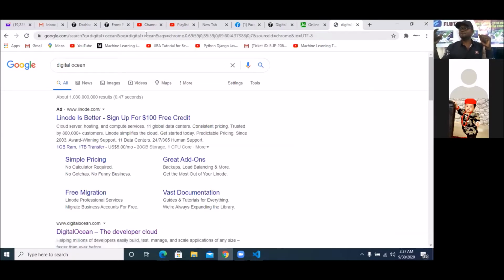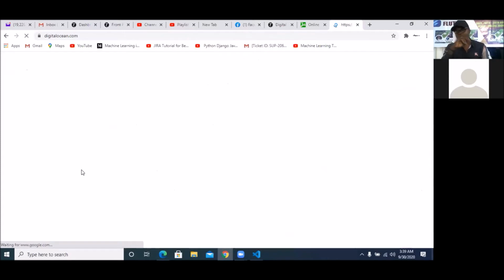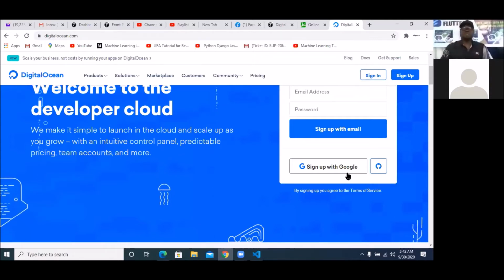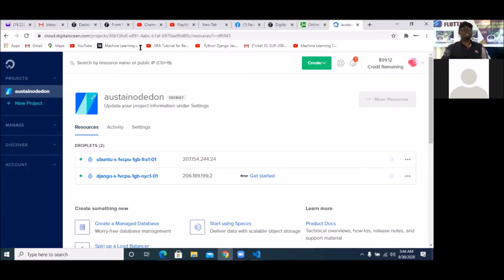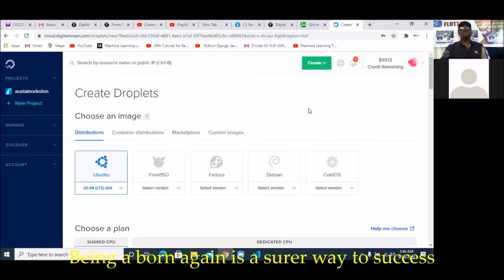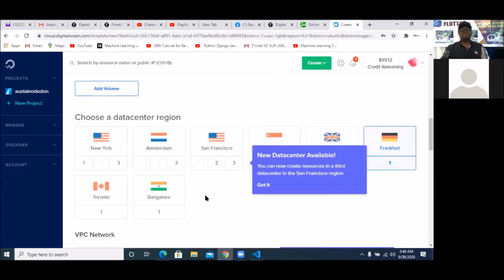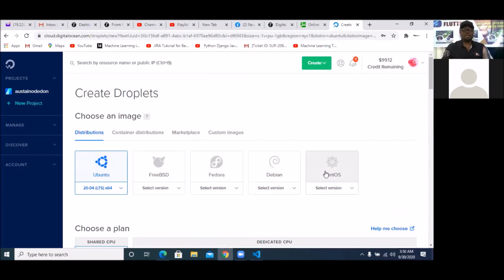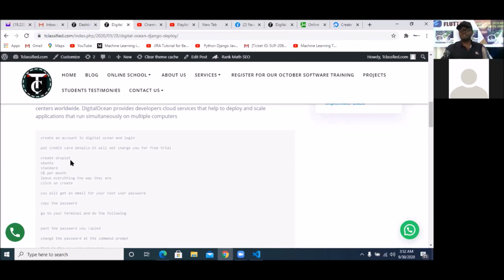DIGITAL OCEAN, DJANGO DEPLOY BY AUGUSTINE EKENE EMEKA TCLASSIFIED COM